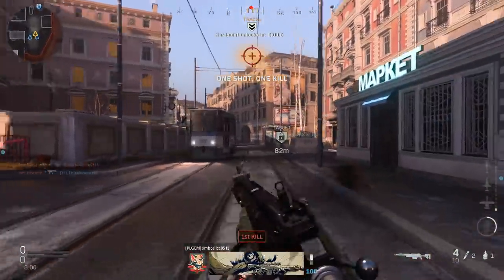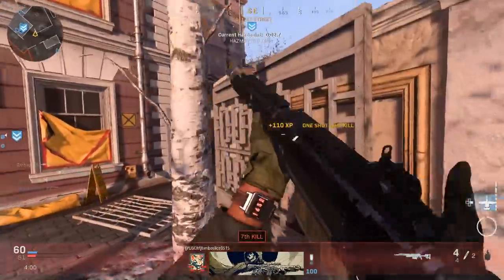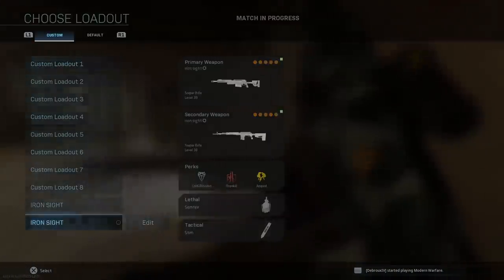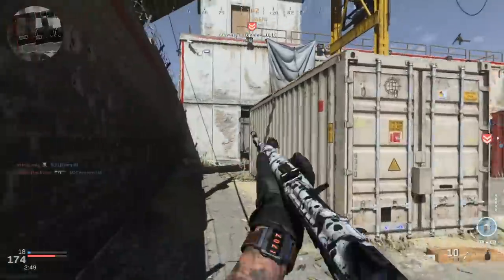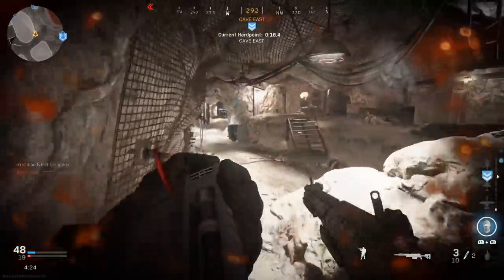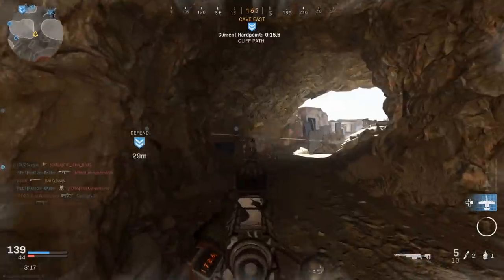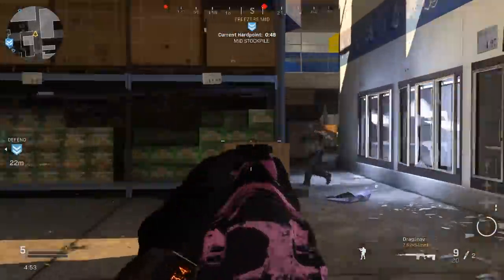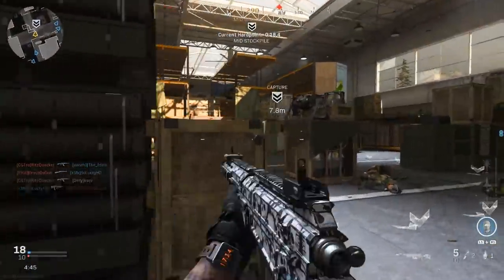glitched ironsight sniper rifles are surprisingly amazing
the ax50 and dragunov glitched iron sight are sooo much fun, I wish it was in the game normally.
big thanks to twitter @KsqvPC for letting me use them